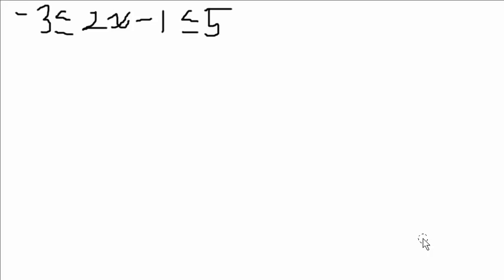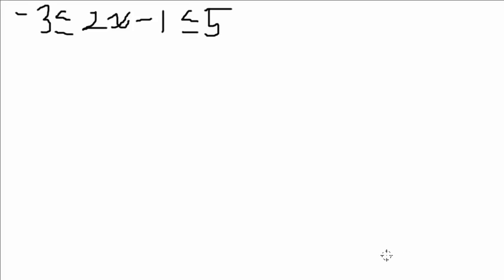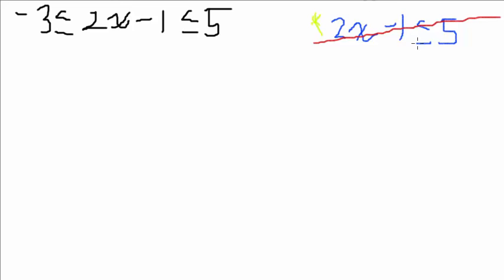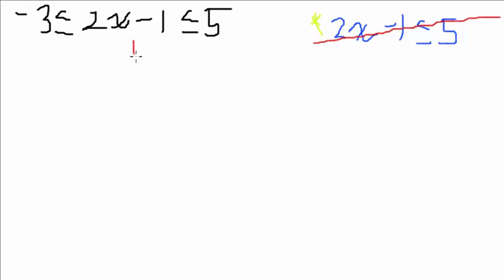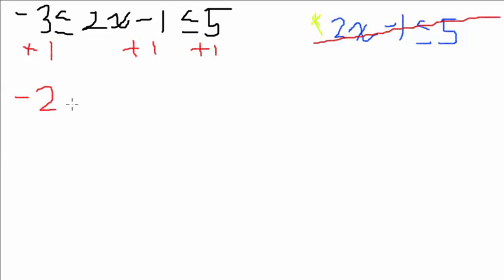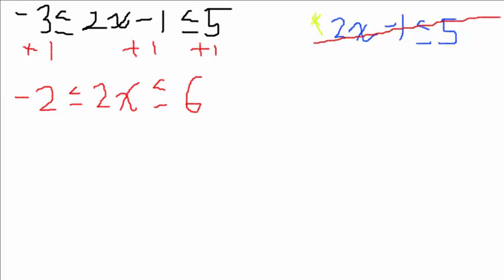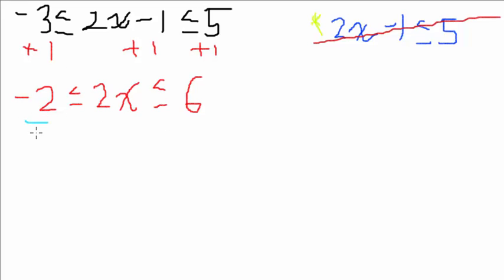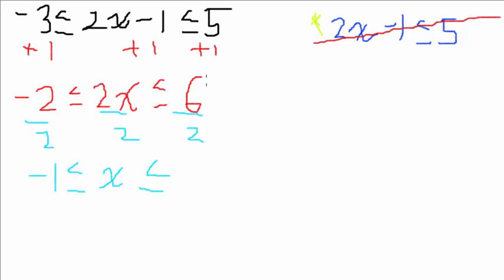Algebra 1/2 Final Review: Compound Inequalities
Compound inequalities are not as daunting once you get to know them as a person. All you need is to perform one additional step, and you will be well on your road to success.